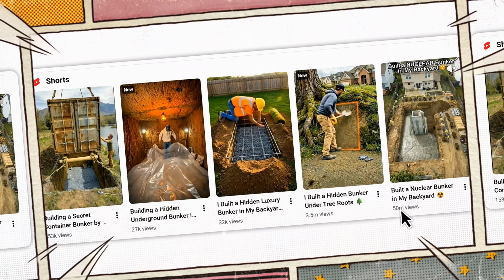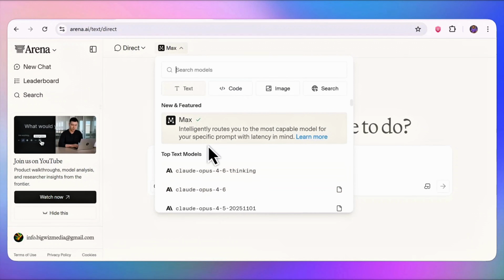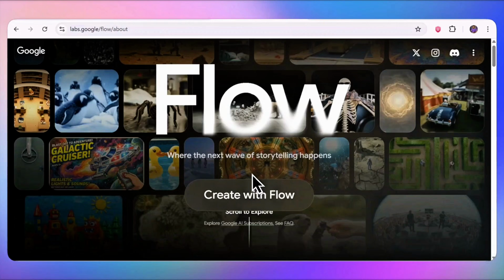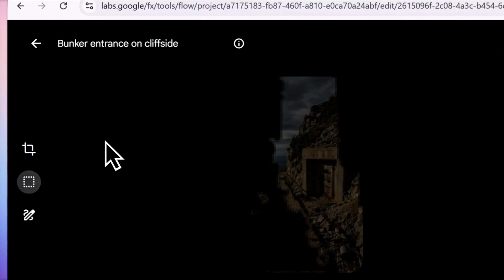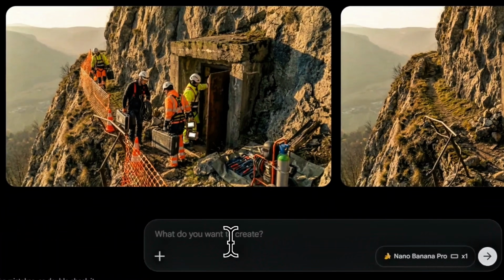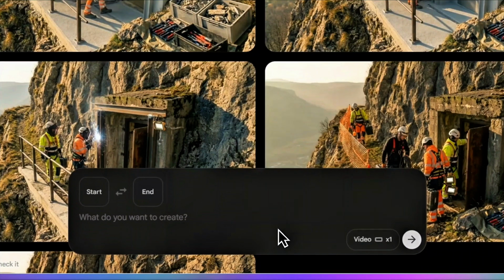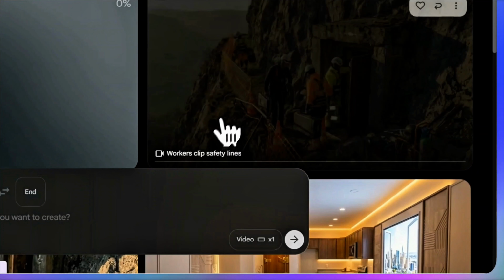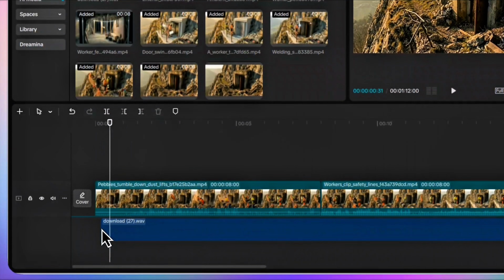How I Make VIRAL AI Bunker Videos With $0 (FREE & UNLIMITED AI Tools)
Do you want to learn how to create viral AI bunker transformation videos using completely free AI tools?

 In this step-by-step tutorial, I’ll show you the exact workflow I use to generate AI bunker timelapse videos and viral YouTube Shorts from scratch.

Using powerful tools like Flow by Google, Arena.ai, CapCut, and Google AI Studio, you’ll learn how to turn a single master prompt into a fully animated AI video with images, smooth animations, and voiceover — all in minutes.

This method is perfect if you want to:

* Create viral AI bunker shorts
* Start a faceless YouTube channel
* Make AI timelapse videos
* Generate AI-powered content automatically
* Build trending YouTube Shorts with AI

The best part? I’m giving you the exact Master Prompt used in this tutorial completely FREE.

• How to generate AI bunker video ideas automatically
• How to create AI images for timelapse scenes
• How to animate scenes using Flow by Google
• How to generate a realistic AI voiceover
• How to edit everything into a viral short using CapCut
• The viral AI shorts strategy creators are using right now

• Arena.ai (ChatGTP 5.2 High) – Generate the master prompt, scenes, and scripts
• Flow by Google – Create AI images and animations (Nano Banana Pro & VEO 3 Fast)
• Google AI Studio – Generate AI voiceovers
• CapCut – Assemble the final video

All of these tools can be used for free, making this one of the easiest ways to start creating viral AI content.

⏱️ TIMESTAMPS/ CHAPTERS:

0:00 - The Viral AI Bunker Trend
0:51 - Using Arena.ai & The Master Prompt
3:10 - Generating Hyper-Realistic Images (Flow by Google)
7:35 - Animating The Timelapse Frames
10:20 - Generating the AI Voiceover
11:10 - Putting it all together in CapCut
12:15 - FINAL RESULT

 Perfect For

✔ People learning AI video generation
✔ Anyone who wants to make money online with AI